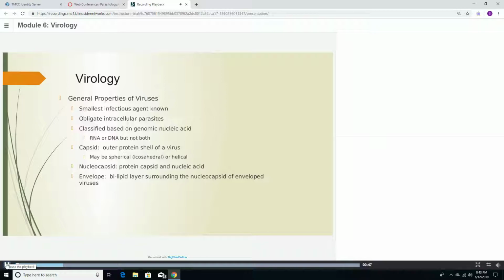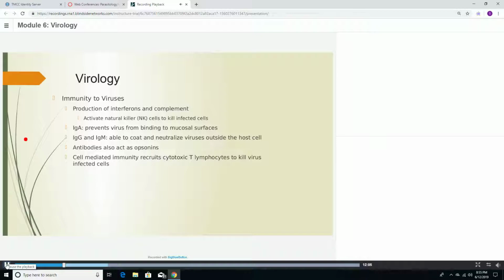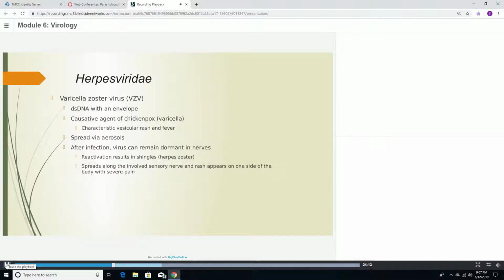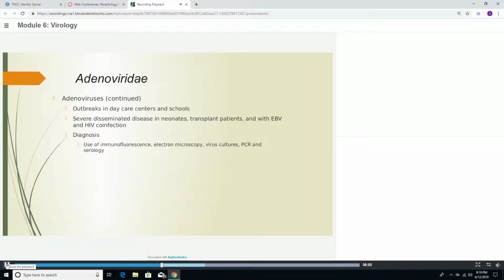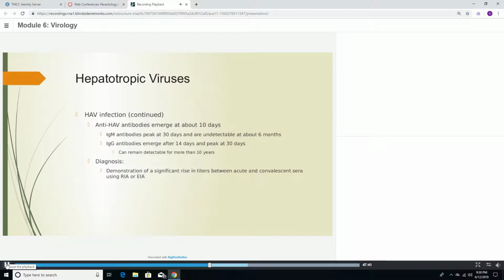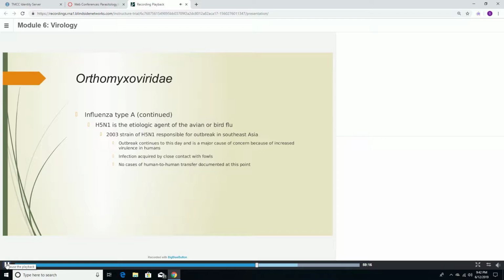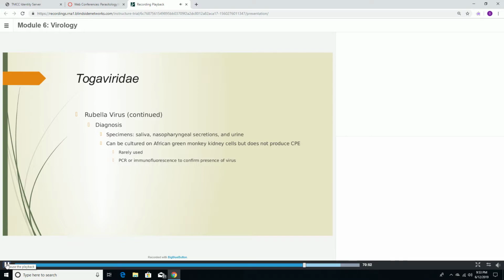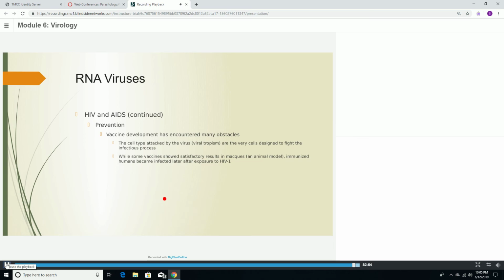Parasitology, Virology, Mycology - Module 6